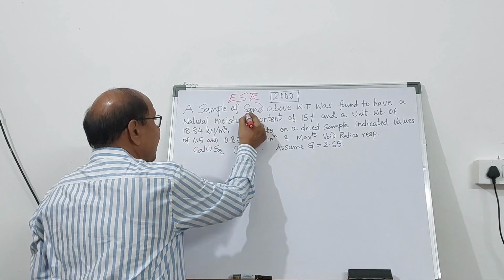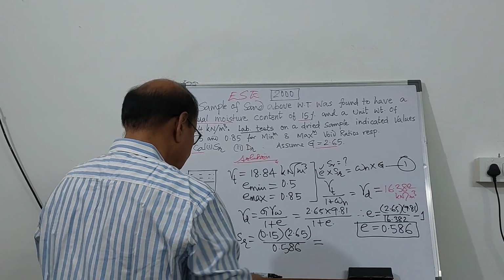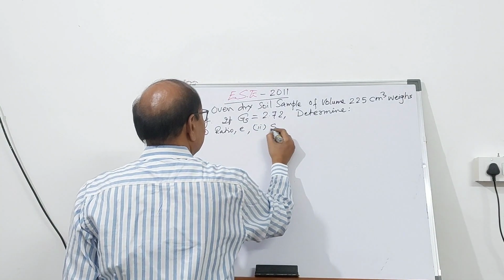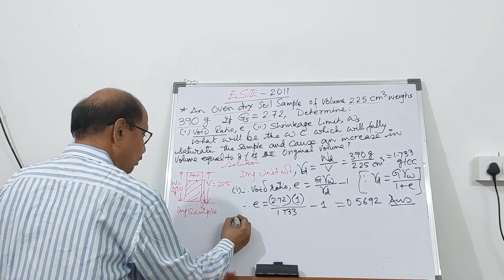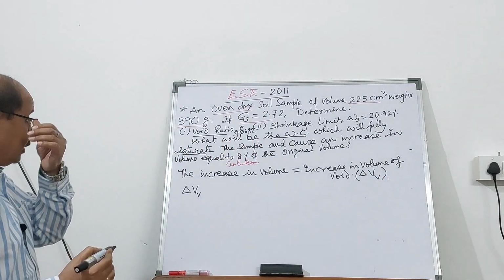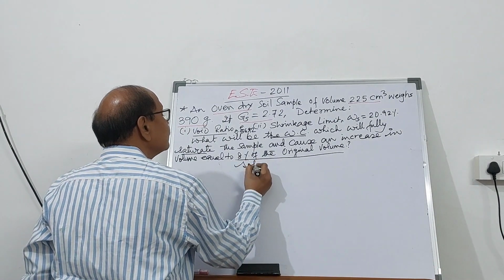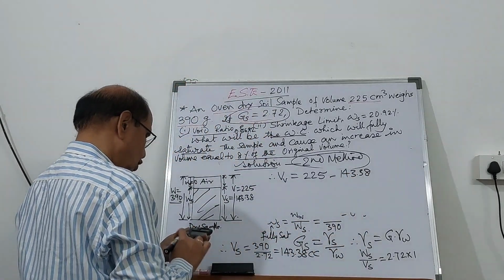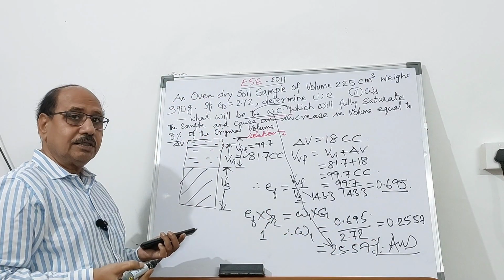ESE - 3| Soil Properties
In this video,with the help of three phase diagram; various soil properties have been calculated.